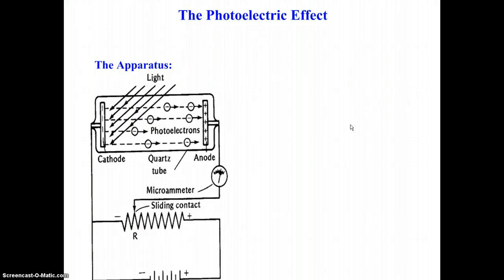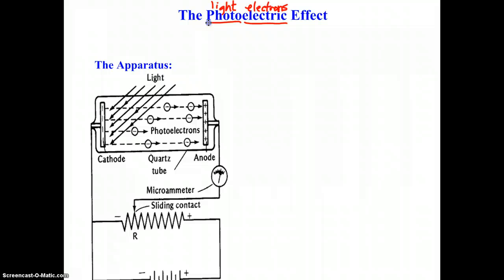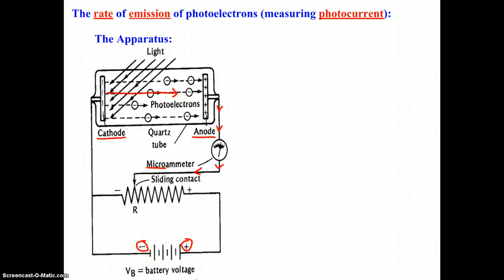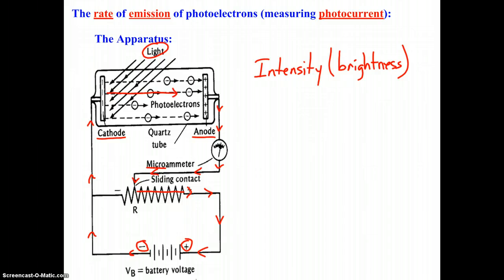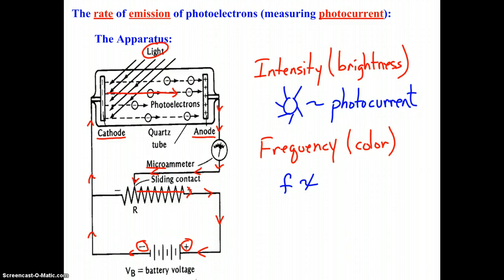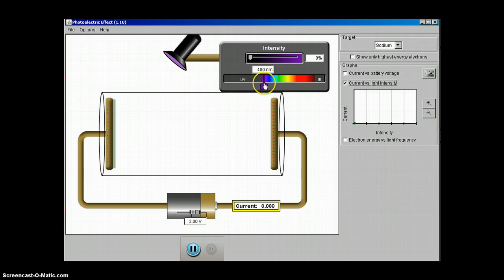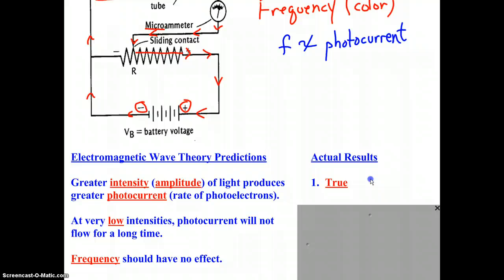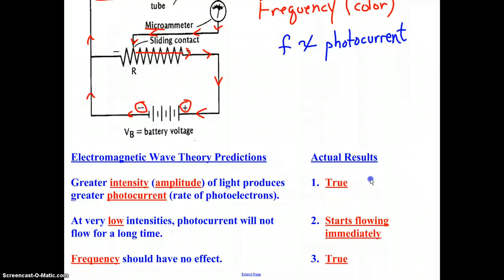The Photoelectric Effect Part 1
This video discusses the photoelectric effect, the apparatus used to measure the rate of photoelectric emission, the various experiments performed, and the conclusions that were drawn.